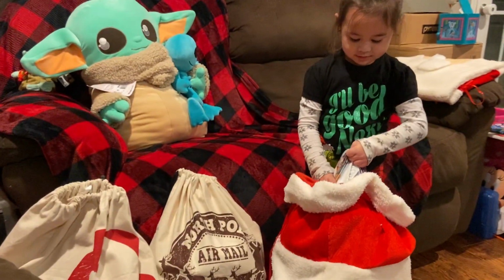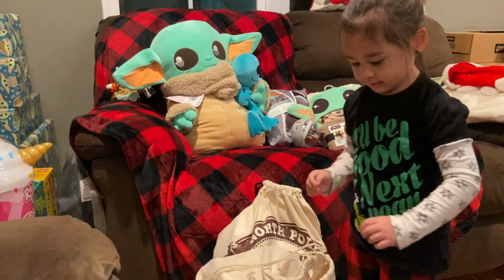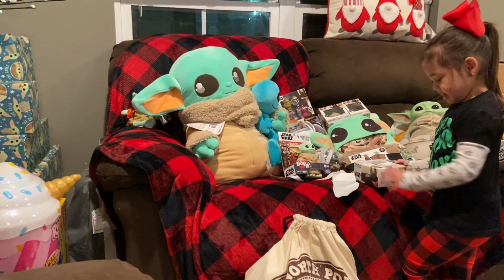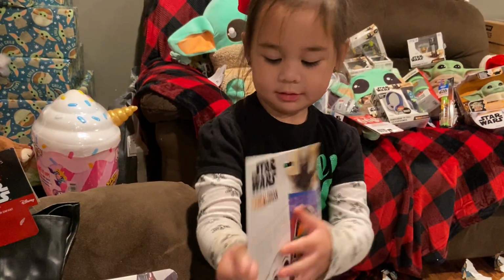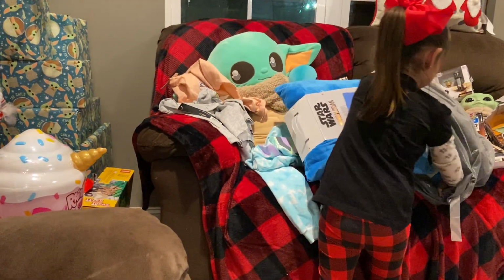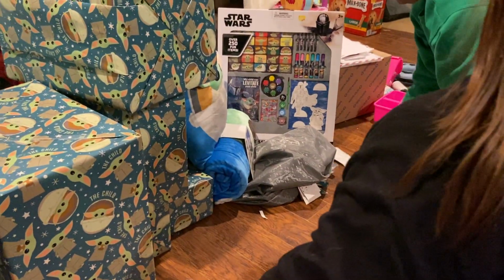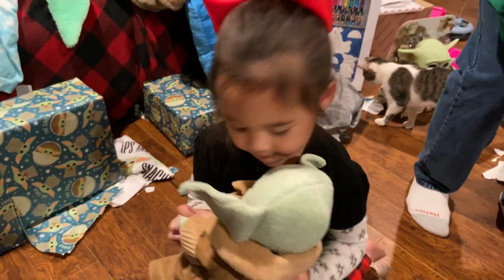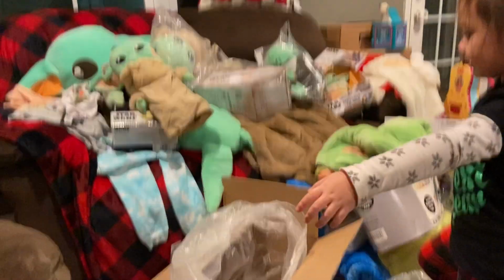MORE PRESENTS! Christmas 2020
little miss frankee opened the rest of her presents from Santa Claus after getting home from our family Christmas gathering at the farm.